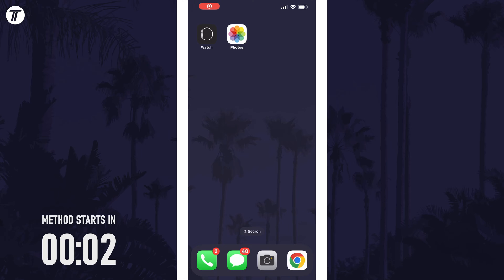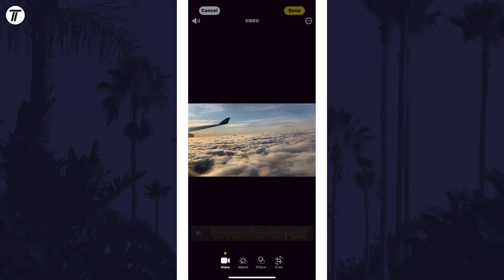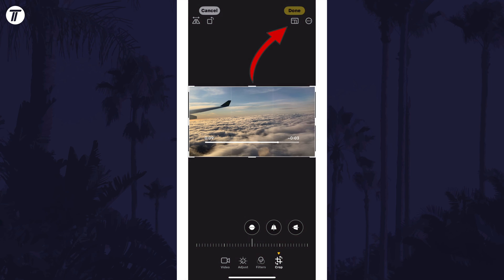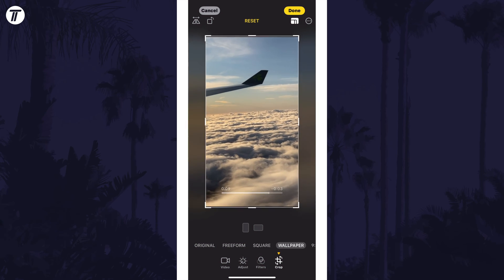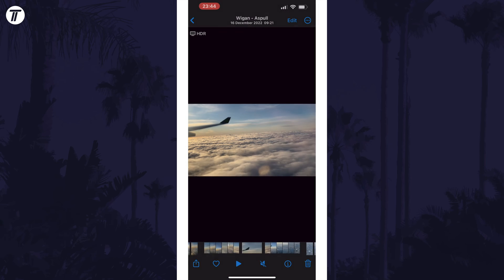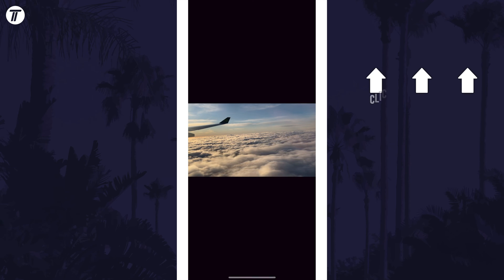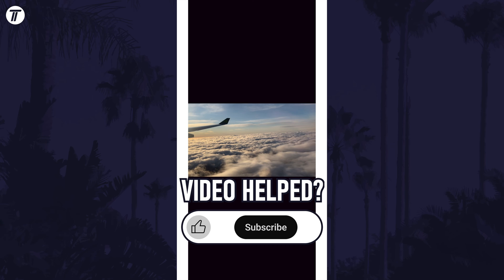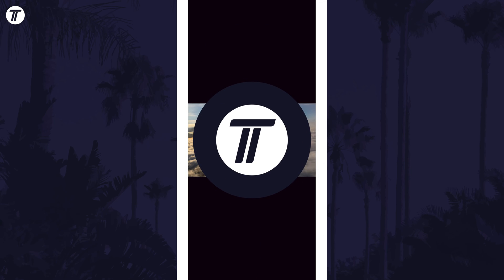How to Crop a Video on Your iPhone (iOS)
Want to know how to crop a video on iPhone or iPad in iOS? This video will show you how to crop video on your iPhone. You might want to know how to crop videos on iPhone to select a smaller section within it. Hopefully today's photo helps show you how to crop your videos on your iPhone!